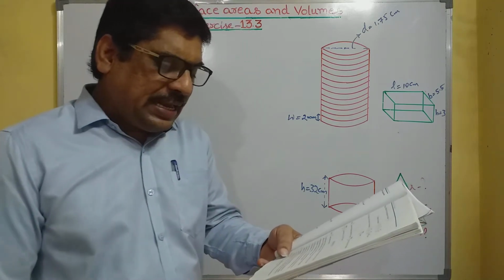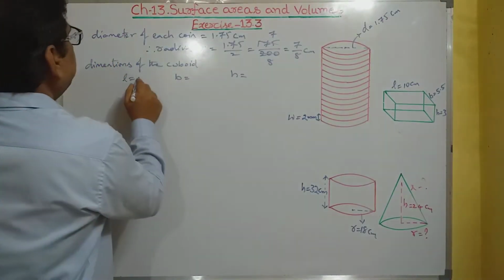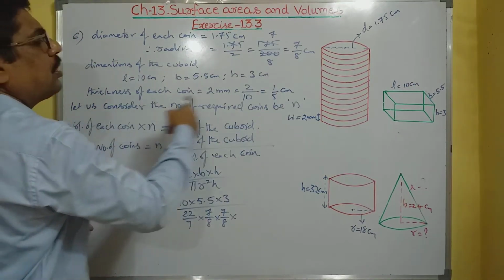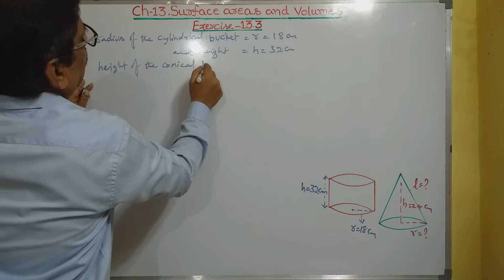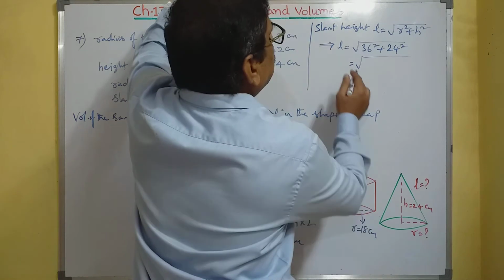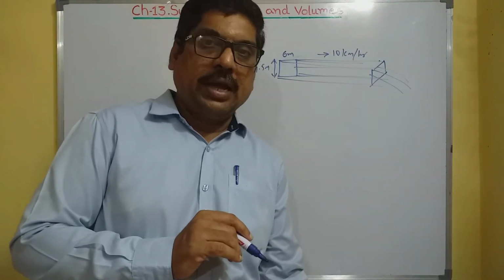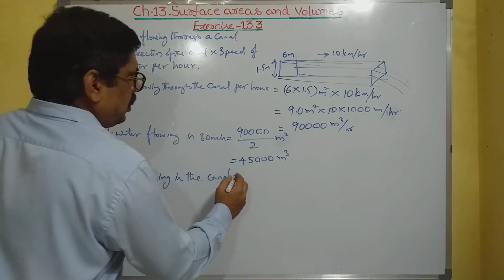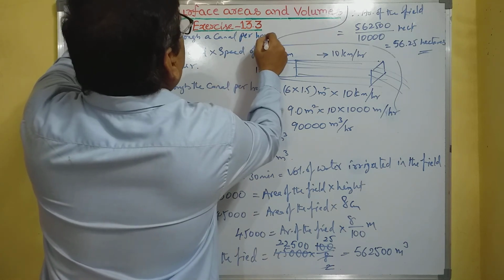RAVINDRA GFSI G-10 Mathematics Ch-13 Surface Areas and volumes Part 12...